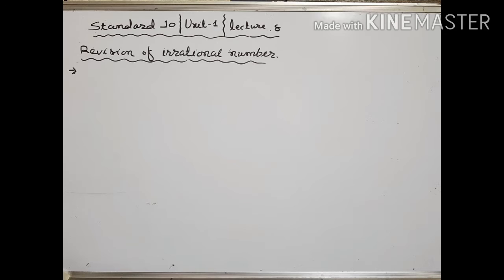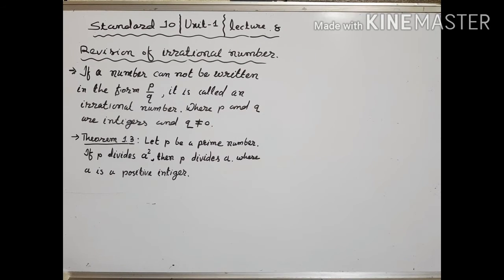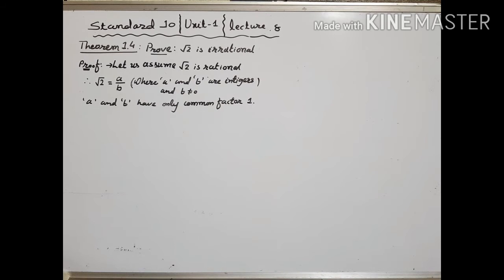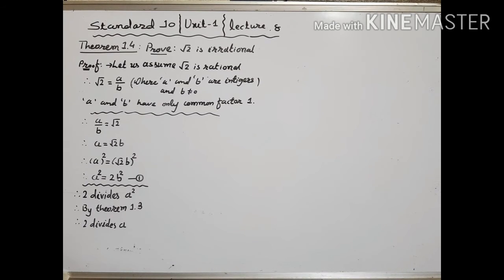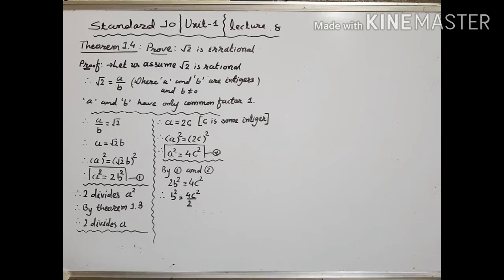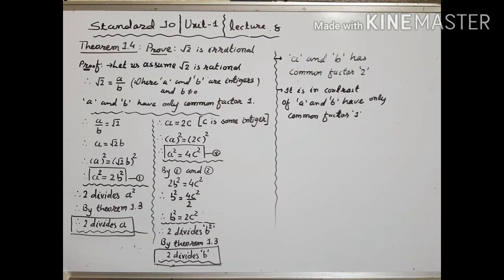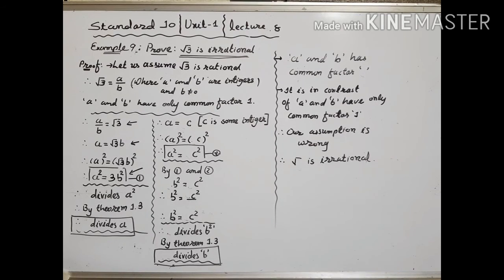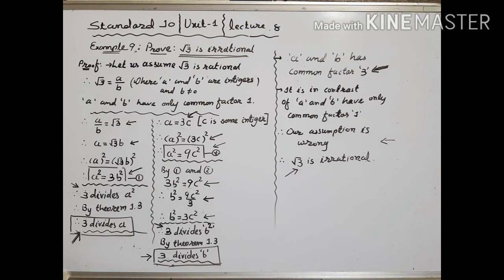STD.10TH II ENG.MED II NCERT II MATH II UNIT 1 II LECTURE 8 II IRRATIONAL NUMBERS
In this lecture of maths for standard 10 NCERT you will learn how we can prove that square root of 2 is irrational.